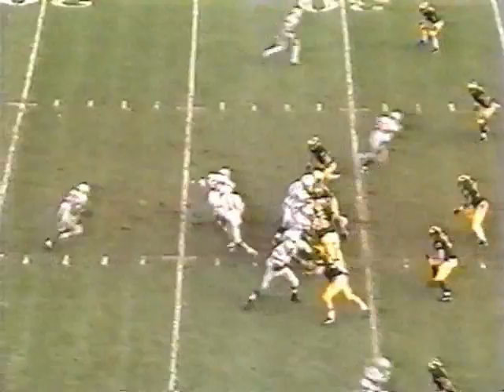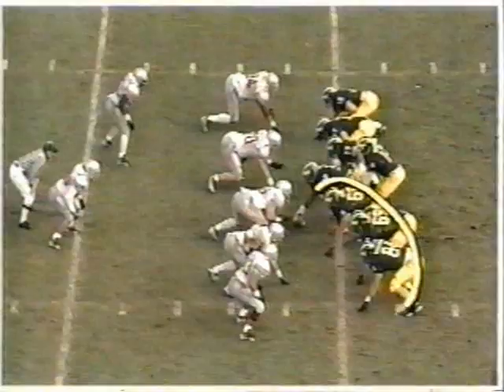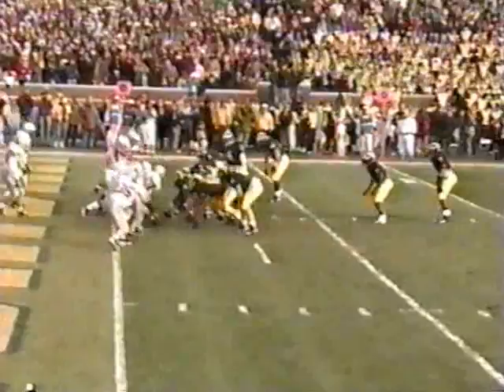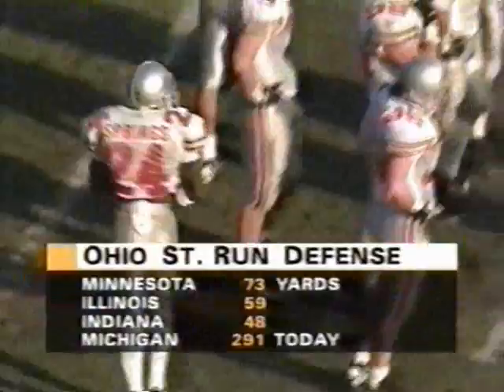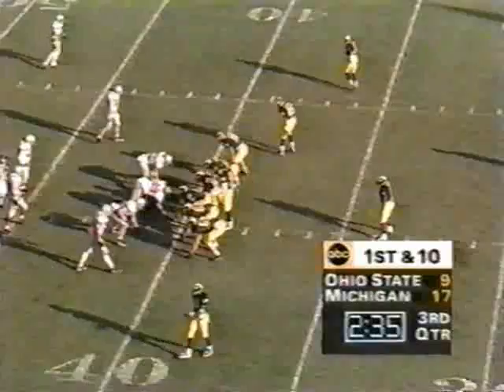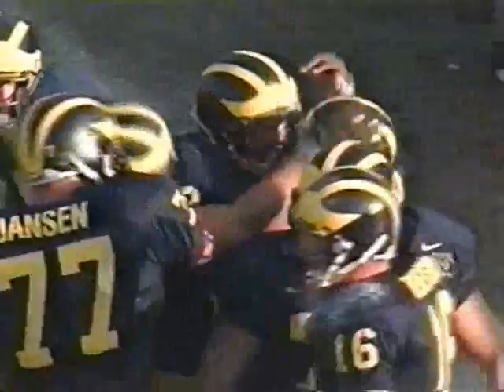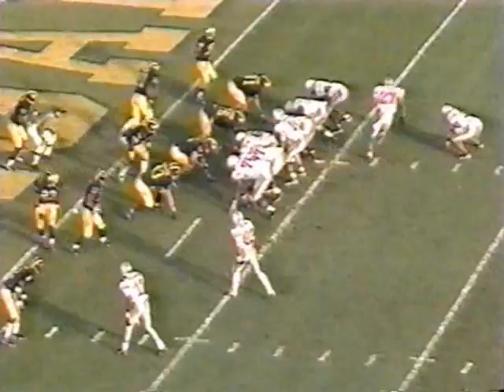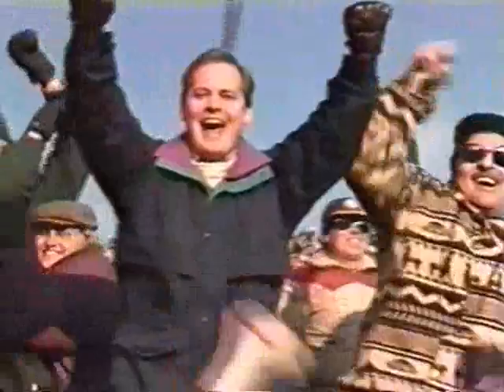1995: Michigan 31 Ohio State 23 (PART 2)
1995 Michigan Wolverines Starting Lineups...

OFFENSE:

Split End - Amani Toomer
Split End - Jerame Tuman
Left Tackle - Jon Runyan
Left Guard - Zach Adami
Left Guard - Damon Denson
Center - Rod Payne
Right Guard - Joe Marinaro
Right Tackle - Jon Jansen
Tight End - Jay Riemersma
Tight End - Jerame Tuman
Flanker - Mercury Hayes
Flanker - Rob Vander Leest
Quarterback - Brian Griese
Quarterback - Scott Dreisbach
Tailback - Tshimanga Biakabutuka
Tailback - Ed Davis
Fullback - Chris Floyd
Fullback - Rob Vander Leest
Fullback - George Howell
Fullback - Chris Howard
Fullback - Mark Campbell

DEFENSE:

Defensive Tackle - Trent Zenkewicz
Defensive Tackle - William Carr
Defensive Tackle - Ben Huff
Middle Guard - Willam Carr
Middle Guard - Jason Horn
Defensive Tackle - Jason Horn
Defensive Tackle - Juaquin Feazell
Defensive End - Glen Steele
Defensive End - Rasheed Simmons
Defensive End - Juaquin Feazell
Outside Linebacker - Mike Elston
Outside Linebacker - David Bowens
Outside Linebacker - Steve King
Inside Linebacker - Jarrett Irons
Inside Linebacker - Rob Swett
Inside Linebacker - Sam Sword
Inside Linebacker - Clint Copenhaver
Short Cornerback - Clarence Thompson
Short Cornerback - Woodrow Hankins
Wide Cornerback - Charles Woodson
Wide Cornerback - Tyrone Noble
Strong Safety - Steve King
Strong Safety - Clarence Thompson
Free Safety - Chuck Winters
Free Safety - Marcus Ray